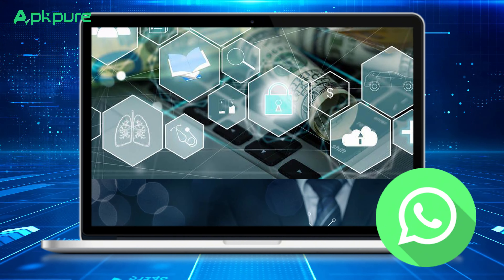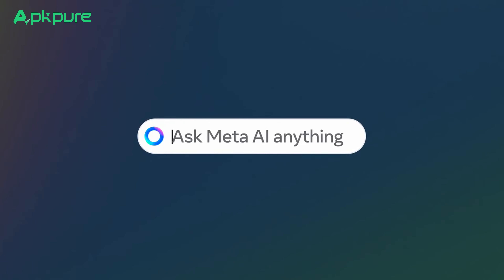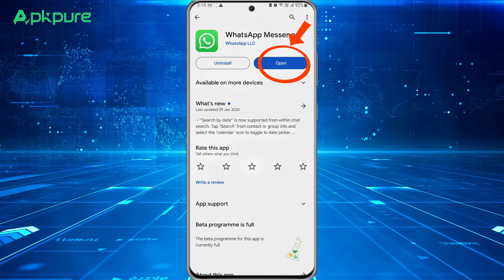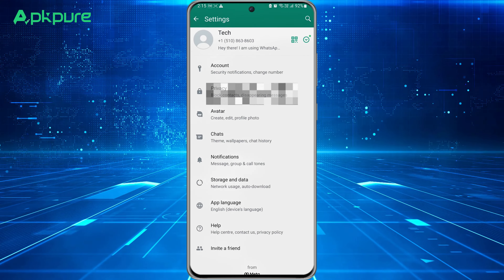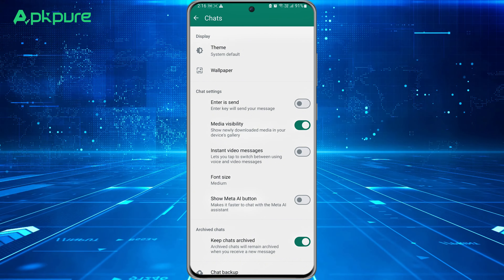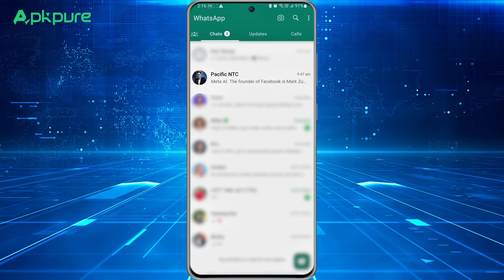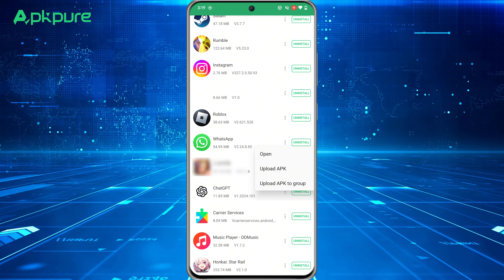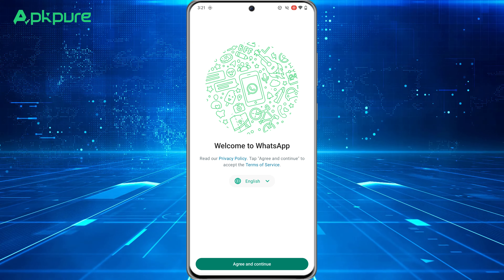How to Disable Meta AI in WhatsApp | Remove Meta AI | 2024 Latest Tutorial | Android & iOS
Learn how to remove the intrusive Meta AI button from your WhatsApp home screen and clear conversations with these simple steps.

1. Launch WhatsApp on your smartphone.
2. Select the three dots in the top right corner.
3. Access "Settings."
4. Navigate to the "Chat" options.
5. Close the "Show Meta AI Button" by tapping the adjacent toggle.

If you've tried the steps above and they didn't work, you might want to try uninstalling your current version of WhatsApp!

package name: com.whatsapp